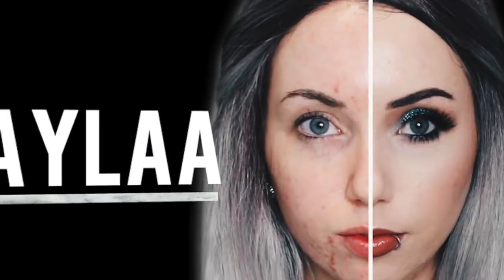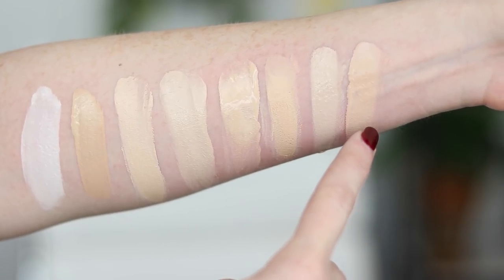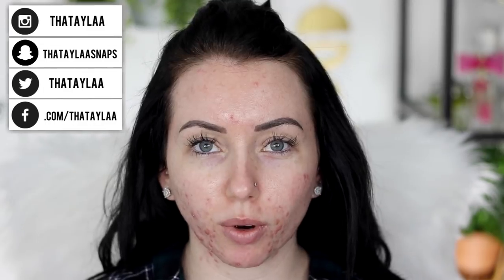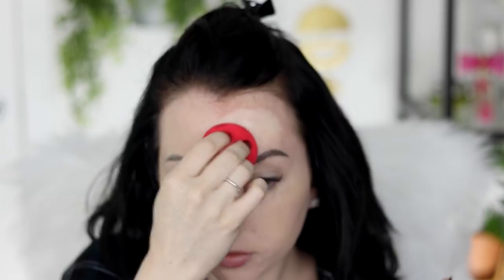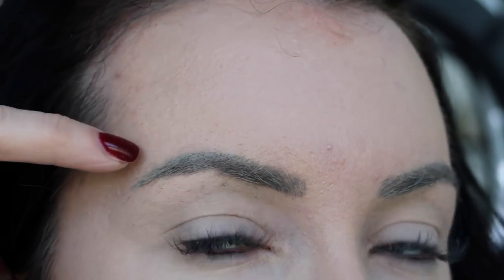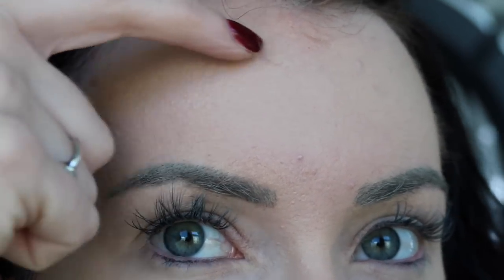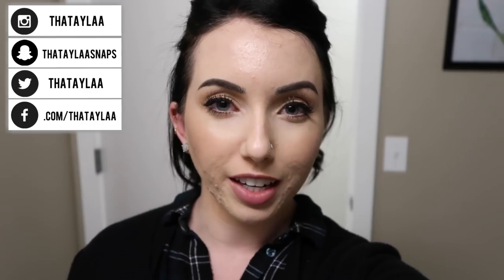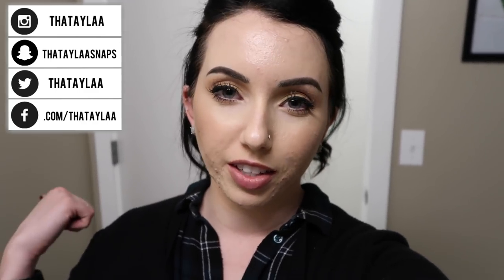WORTH THE HYPE?! A.P.D.G. Longwear Liquid Pigment- 33 SHADES {First Impression Acne/Fair Skin}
**This was filmed on October 3, 2017 before starting Accutane.

Primer: Laura Mercier
Powder: Laura Geller Balance N Brighten Powder in Porcelain
Mixing foundation: Dermablend Smooth Liquid Camo in Linen

 ◇ Morphe Sponge (discontinued)
◇ Elf Ultimate Blending Brush

◇  Makeup details:
Contour/bronzer: Kevin Aucoin Tropical Nights
Highlight: CYO Shimmer switch In the Clouds
Blush: CYO Bronzing rocks in Fair/medium
Lipstick: Loreal Tongue Tied with CYO Your best side gloss
     Eyeshadow: Random bronzers
Lashes: Catrice Glam & Doll
◇ Nail Polish: Shellac, OPI Got the Blues for Red
◇ Flannel I think is from Target a while ago

▼▼▼ SOCIAL MEDIA ▼▼▼

◇ ◇ ◇  FAQ's  ◇ ◇ ◇
Camera? → Canon 70D